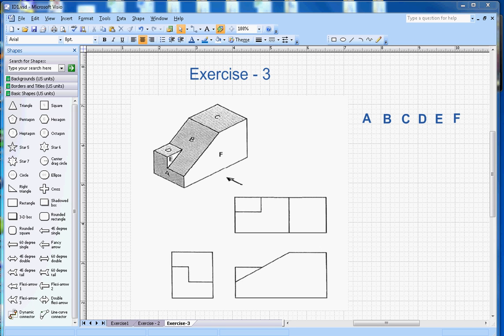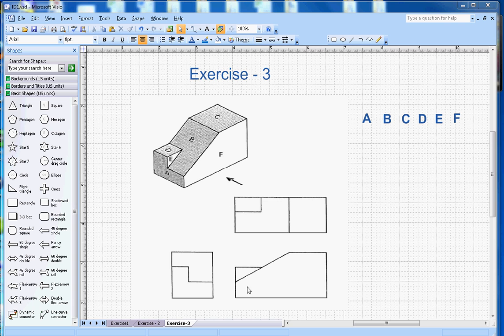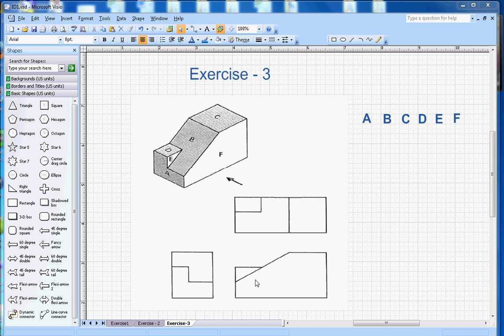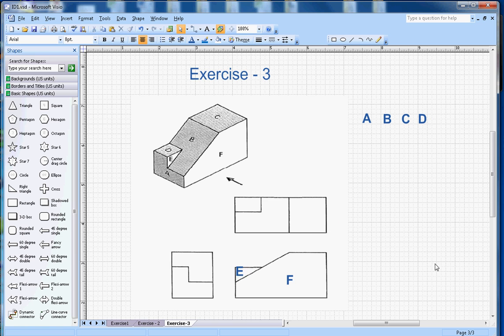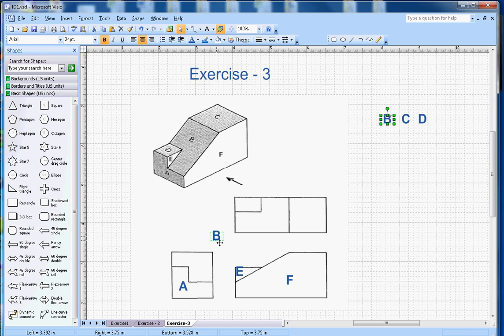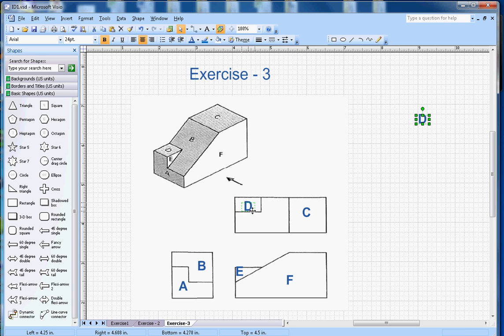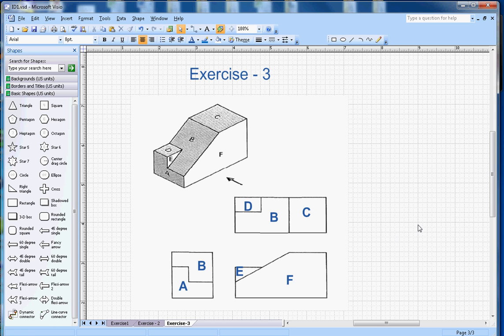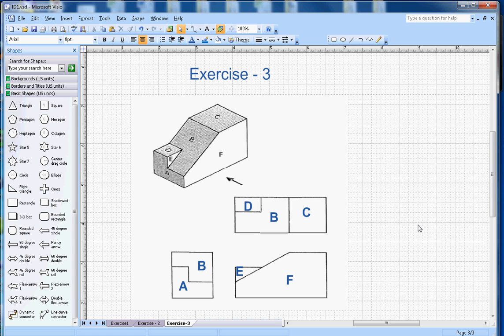Isometric Drawing - Exercise 3